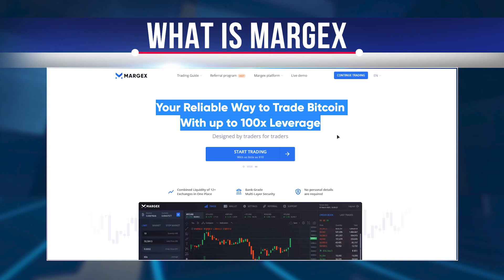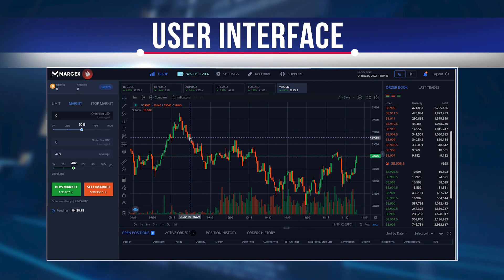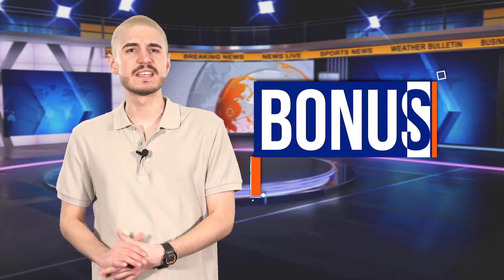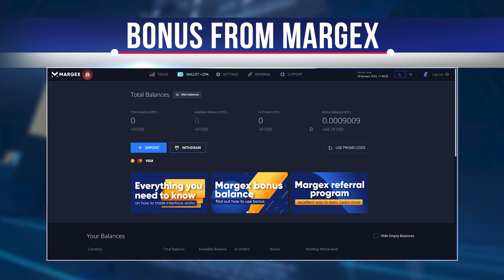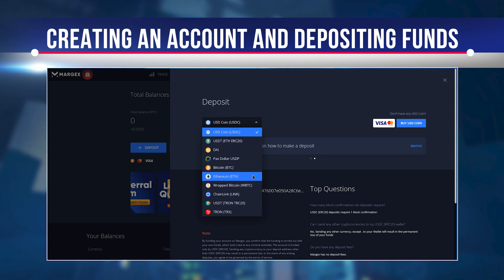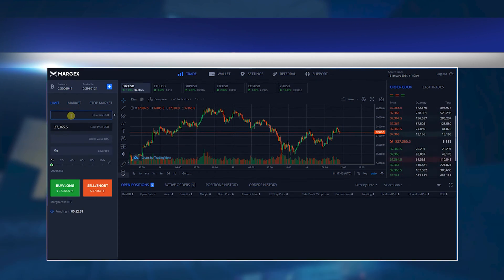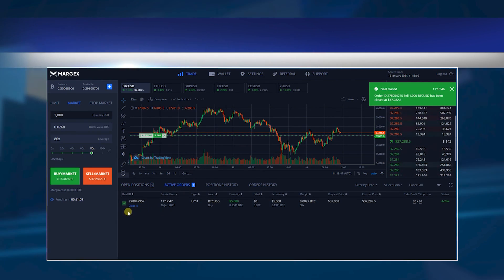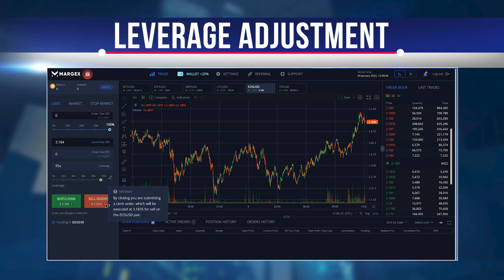MARGEX - What is MARGEX - How it Works - MARGEX Review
Margin trading is becoming increasingly popular among crypto traders. Among the features these traders look for most are platform stability, anonymity, and considerable leverage. Margex derivatives exchange, a new cryptocurrency margin trading service built on these traits as cornerstones. This video looks at all the critical offerings and unique advantages that set Margex apart from its established competitors.

Margex is a new digital asset and investment platform that has been designed to provide a fair, transparent, and secure exchange for trading. The exchange's core offering for cryptocurrency trading is a bitcoin-based derivatives market that allows users to trade long or short pairs of cryptocurrencies with up to 100: 1 leverage.
The Margex exchange works by combining the liquidity of 12 other popular leveraged businesses in one place, resulting in high liquidity and the depth of their $40 million order book.  Users can trade popular digital futures coins using a modern, user-friendly interface and competitive commissions.

The graphical user interface is essential for any derivatives exchange, as this is where traders spend most of their time. If you take a closer look at Margex, it seems that the charting package was designed for beginners and advanced traders alike.

Margex uses the TradingView charting system. On the left side of the trading panel, you will find the ability to place orders. You can select the type of order you want to remember, your initial margin, and the leverage you want to use.
The panel also shows you the real-time funding rate of perpetual swaps. You also get "Buy" and "Sell" buttons that allow you to open a long or short position. On the right side of the panel, you will see an order book, which will enable you to analyze the depth of the market.
At the top is a list of cryptocurrency futures pairs available for trading. You can click the name of a team to open the current chart of that pair. At the bottom, you will find the following sections: "Open Positions," "Active Orders," "Position History," and "Order History" to better manage your orders.
On the top taskbar, you get the following options: Trading, Wallet, Settings, Referrals, and Support for easy navigation.

The Margex platform has a 20% bonus on all cryptocurrencies from December 30 to January 10. All users will receive a bonus of 20% of the amount deposited into their bonus account. And the best part. Users can get a bonus ten times for depositing with any cryptocurrency the platform offers.